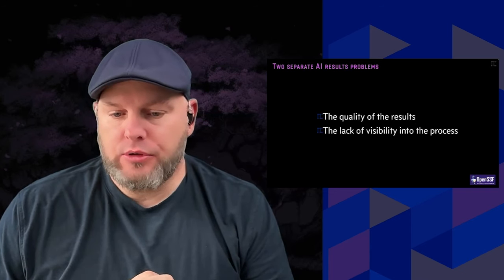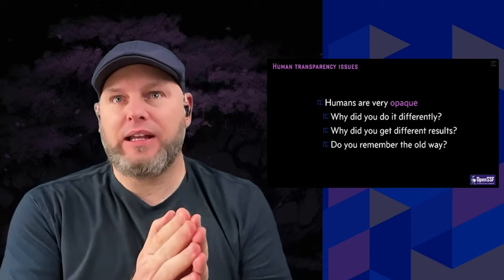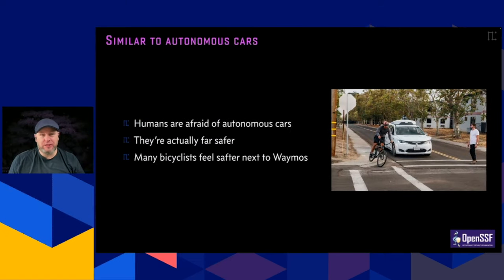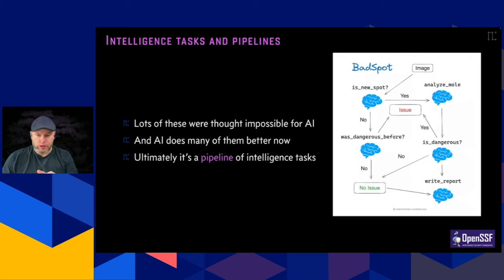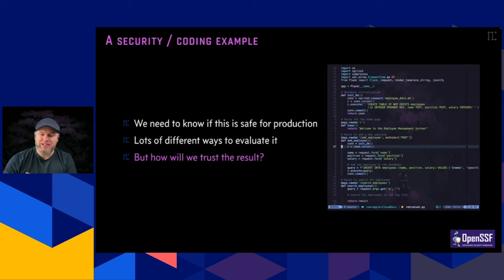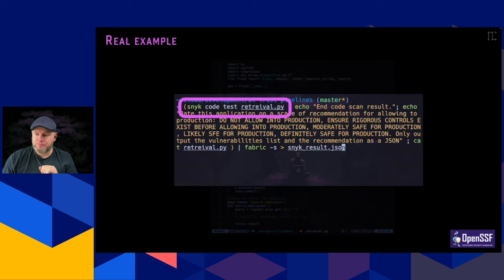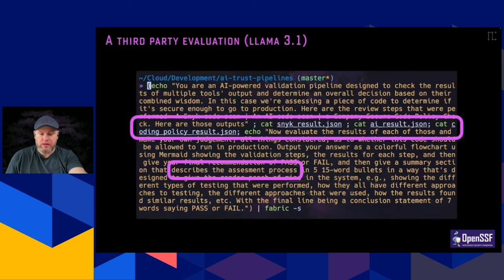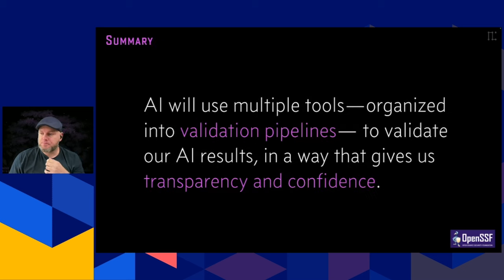Benefits of open source flexibility for AI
This session from the 2024 Open Source Security Summit, featuring Daniel Miessler, explores how AI and open source are revolutionizing threat detection and transparency. Learn more about the annual Open Source Security Summit